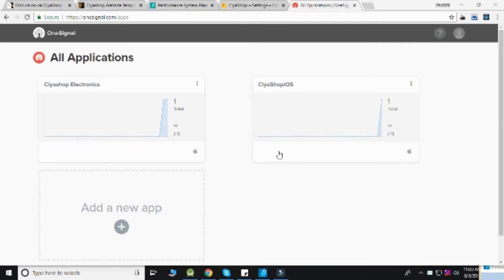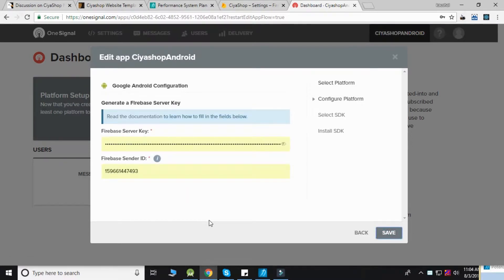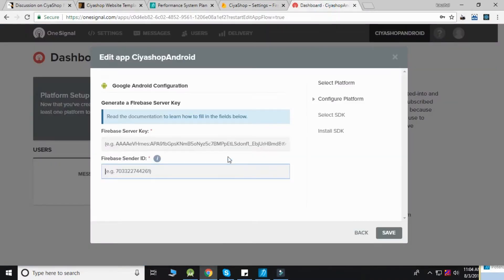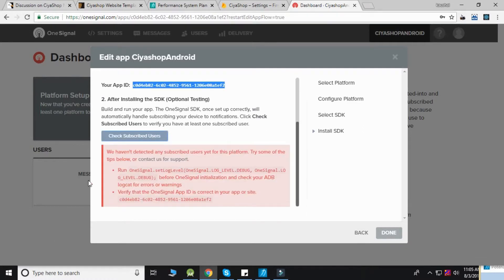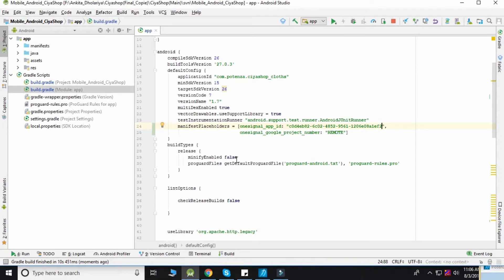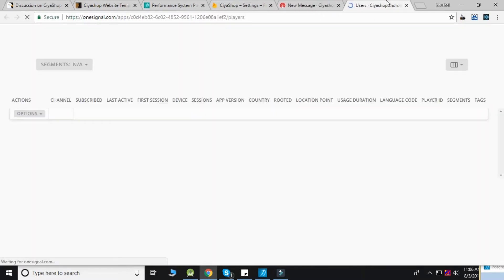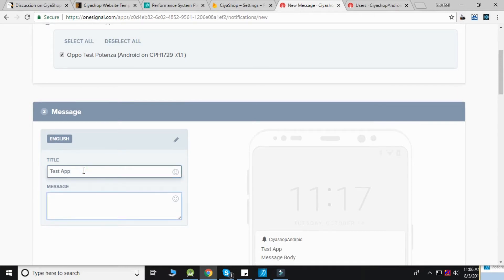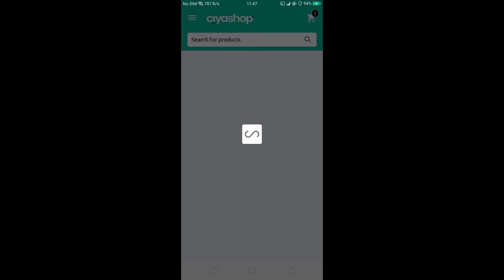One Signal Notification Setup In Android | Best Themes From Themeforest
This video will teach you how to enable push notifications on your android application using OneSignal. OneSignal is one of the best and fastest reliable solutions to send push notifications to app and web users.

All you have to do is open the OneSignal website in your browser, follow the steps shown in this video and reach out to app users about exciting offers with just a few clicks!

Moreover, it is free to use and easy to set up! What's more amazing!